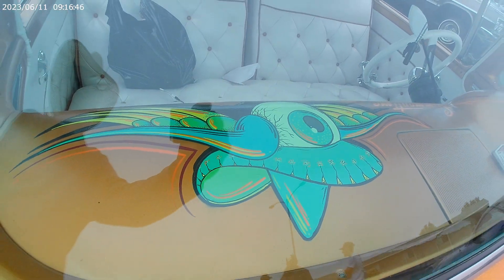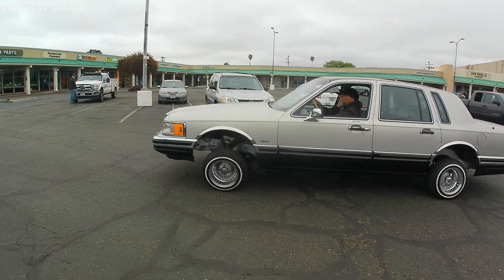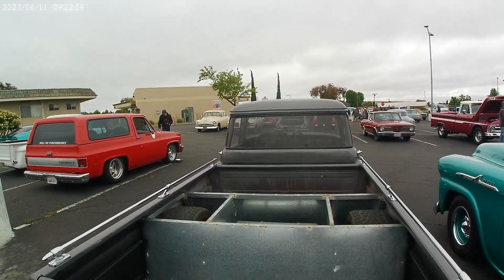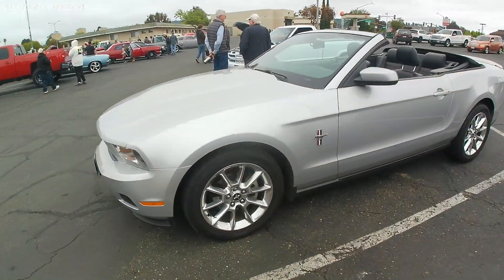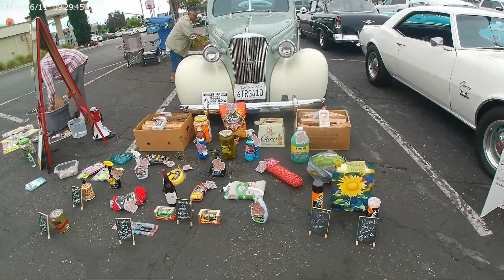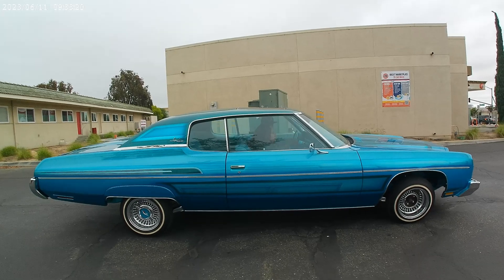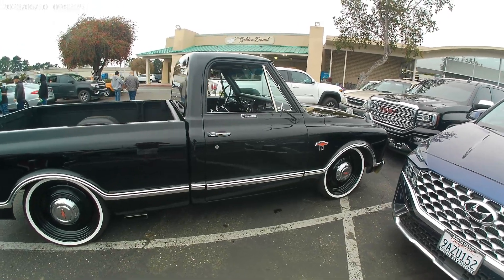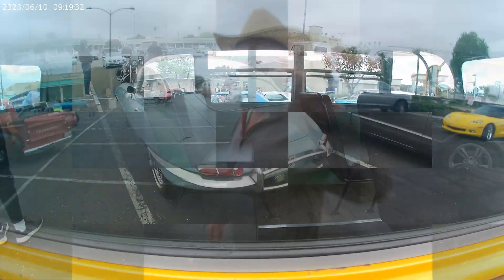Orcutt Car Show Gears Up 4 Big Father's Day Bash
Everyone needs donuts on Father's Day, so come on down and check out the cool cars next weekend while enjoying a tasty treat.  Hoping to have more than 175 cars, which was last years biggest.  Remember 2 check out Nipomo cruise night coming up on June 17th at 6pm on West Teft St.